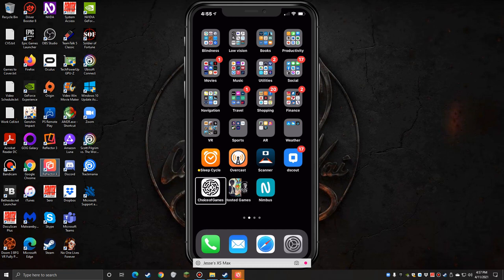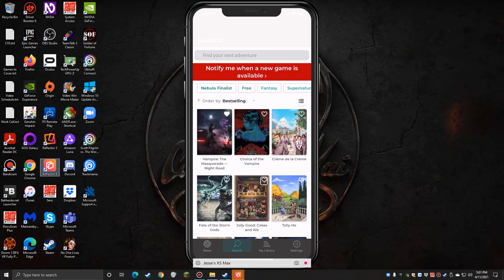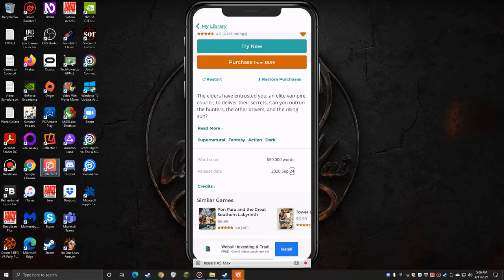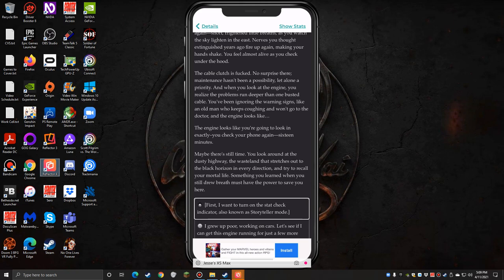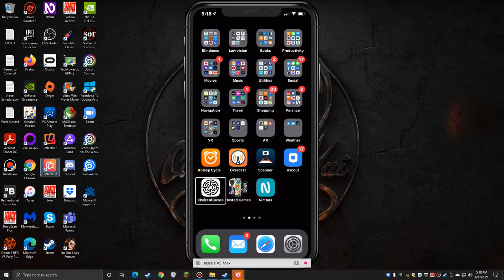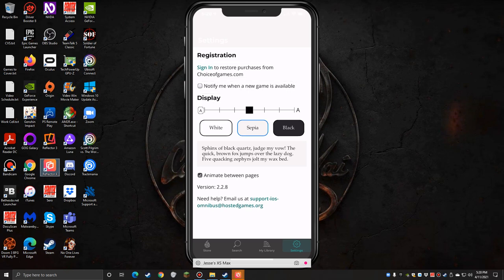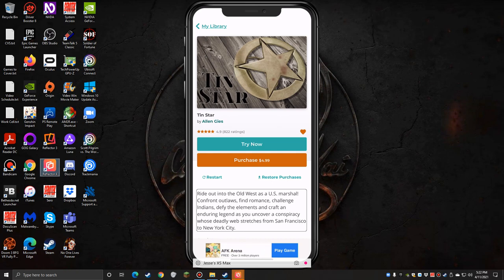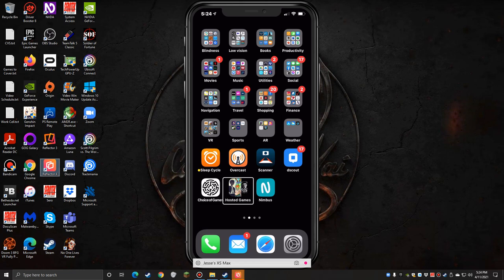IOS Accessible Game Spotlight - Choice Of & Hosted Games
Both of these apps are platforms for VoiceOver accessible choose-your-own-adventure games of all genrea.